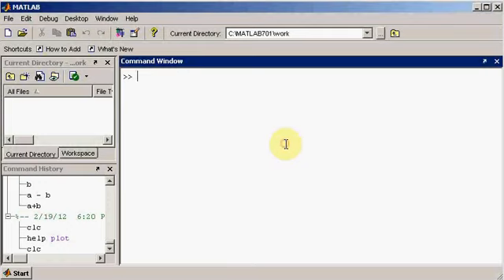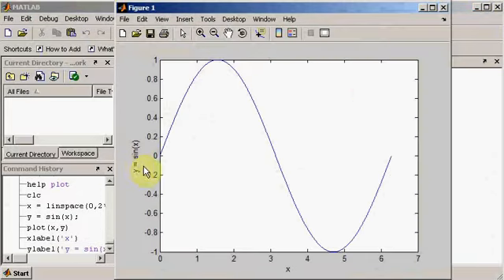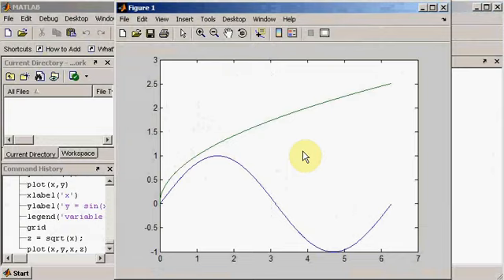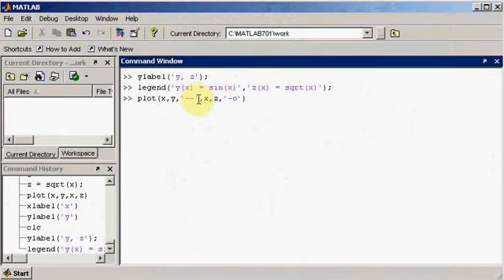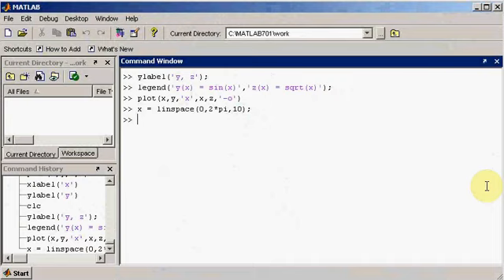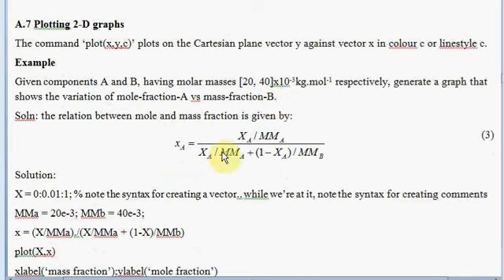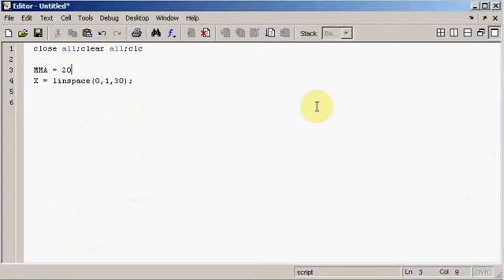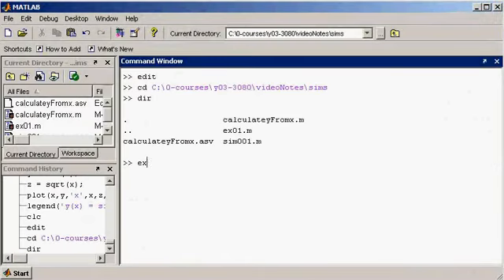Conversations on Matlab - Chapter 3 - Visualising results - the Plot command 2 of 2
Visualising results in Matlab - plotting vectors by way of the plot command.